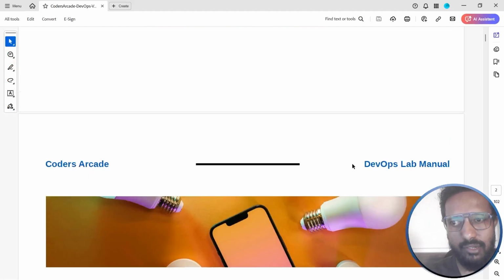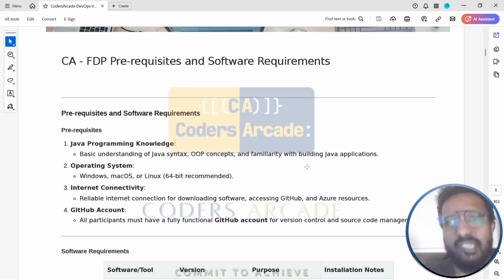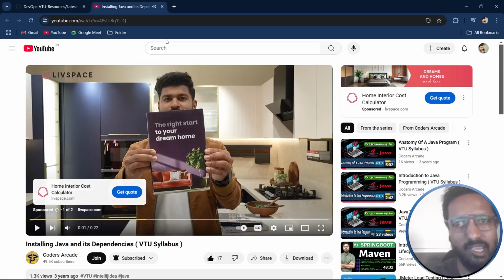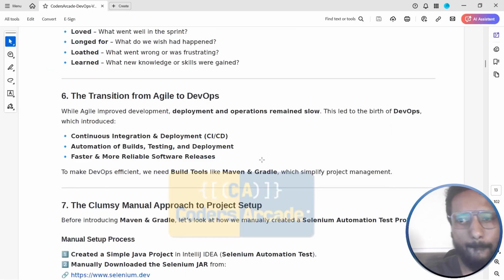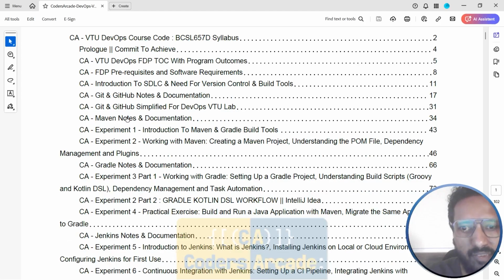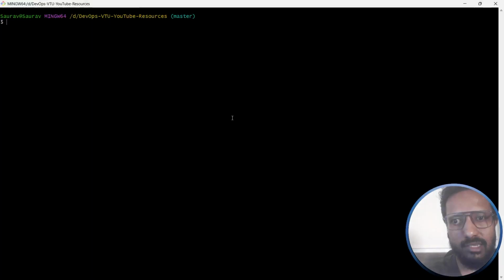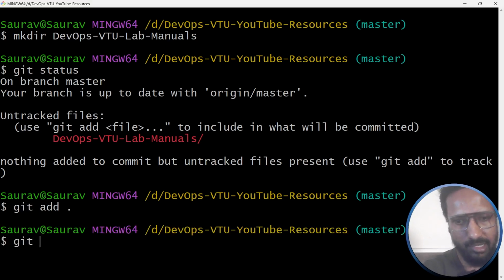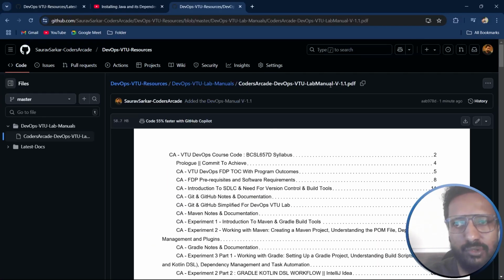DevOps VTU Lab Manual For BCSL657D Released || Coders Arcade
🚀 DevOps VTU Lab Manual For BCSL657D Released! | Version 1.0 📖

🔥 Big Announcement! The DevOps VTU Lab Manual - Version 1.0 is finally here! 🎯

This manual is designed to help VTU students and professionals master DevOps concepts with a structured, easy-to-follow approach. Covering everything from Maven, Gradle, Jenkins, Ansible, and Azure DevOps, this manual ensures you gain hands-on experience with industry-relevant tools. 💻

🔹 What’s Inside?
✅ Step-by-step practical experiments 📜
✅ Clear explanations for beginners & experts 👨‍🎓👩‍🎓
✅ Real-world DevOps pipeline implementations 🏗️
✅ GitHub access for cloud-based learning ☁️

💡 Whether you're a student, faculty, or working professional, this lab manual is your one-stop guide to mastering DevOps with VTU’s structured curriculum! 🎓

📌 Please Fill The Form So That We Can Send You The Links and Docs Via Email

🔔 Stay updated with the latest DevOps tutorials, hands-on projects, and industry insights.

⚡ Commit To Achieve! 💪

tags...